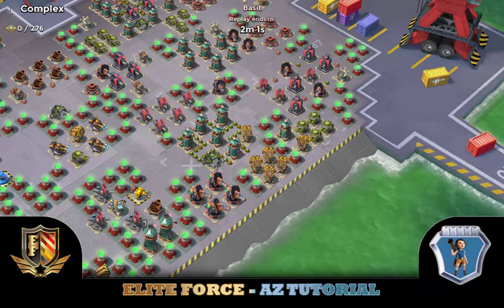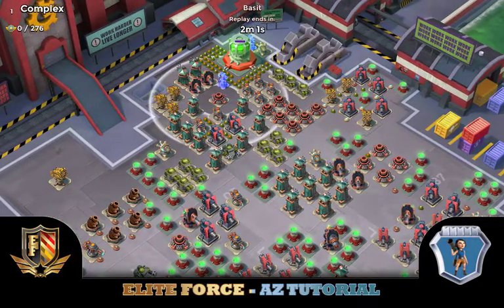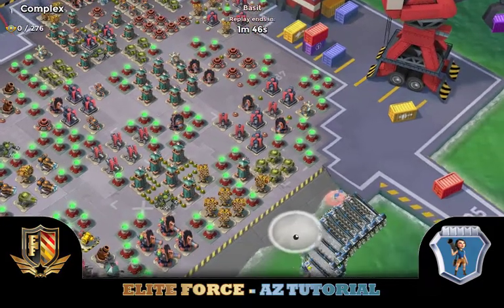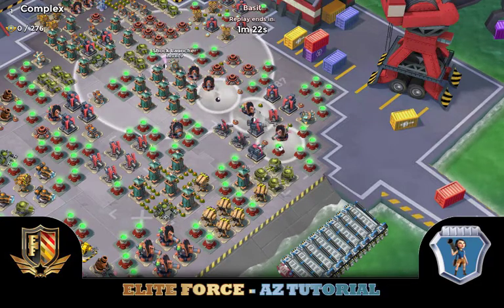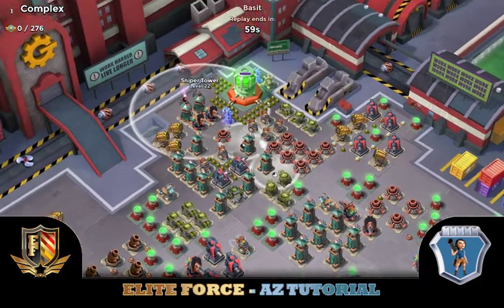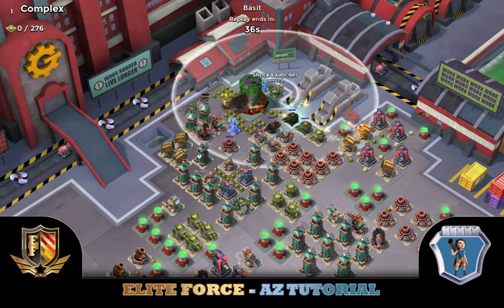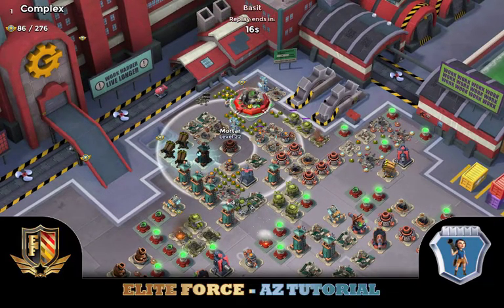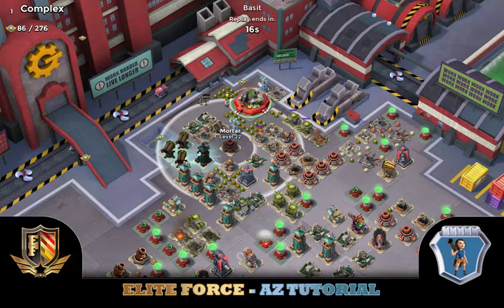Complex with Bullit Shock Knuckles and Commentary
This hit on Complex was done by Tipo in EF10. He is able to drop a 2.2m Complex using bullit and SHockKnuckles with a crazy hard shock on top of it all!